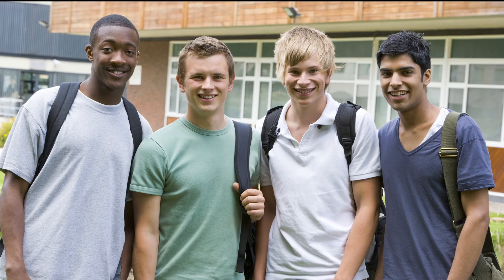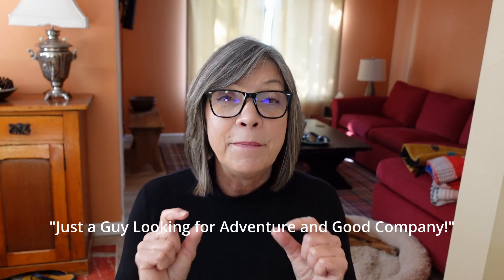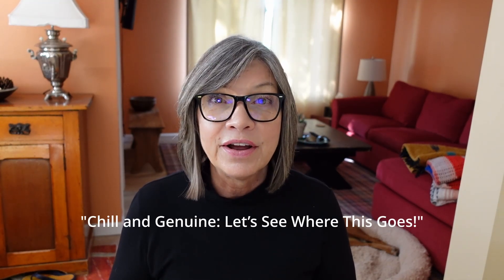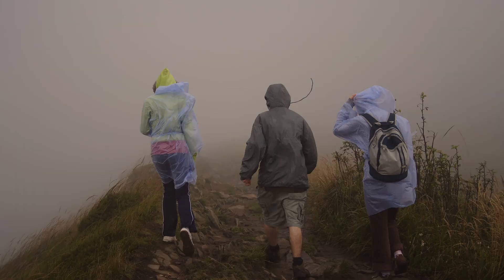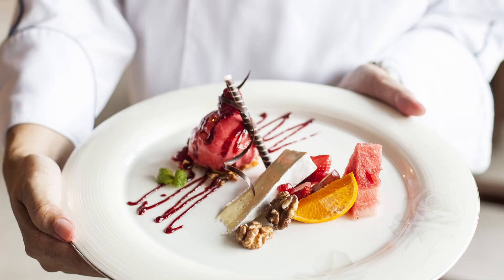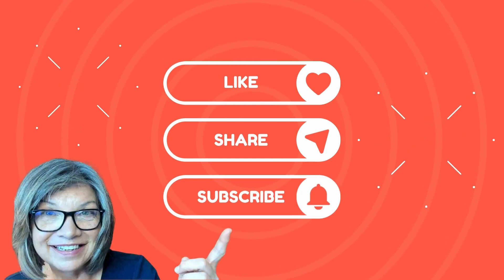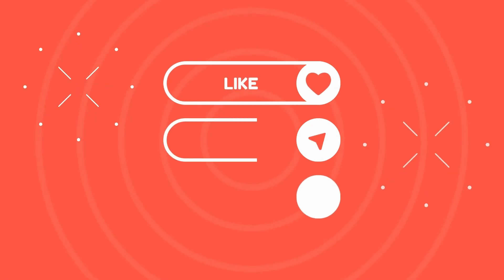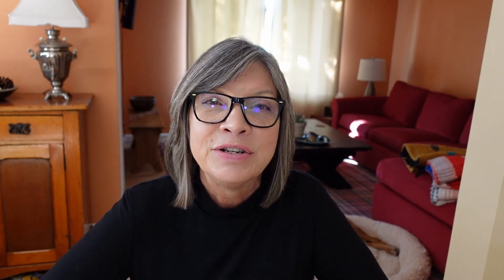Why Your Dating Profile Isn't Getting Matches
In this video, I’ll dive into essential dating app tips for men to help you navigate the world of online dating with confidence. Learn how to craft the perfect dating profile with effective profile optimization strategies that attract matches and enhance your chances of success.

We’ll cover important profile tips, including choosing the right photos for dating, writing a captivating bio, and avoiding common profile mistakes.  Plus, we’ll share the do's and don'ts of creating a standout profile that resonates with potential matches.

Whether you’re new to digital dating or looking to improve your game, these dating advice tips will help you build meaningful connections. Get ready to swipe right and embark on your journey to dating success!